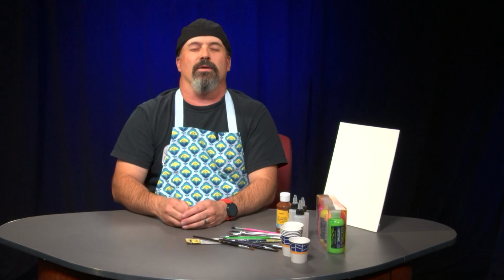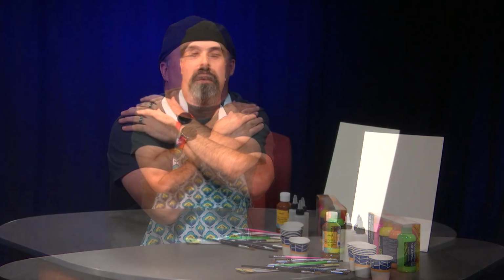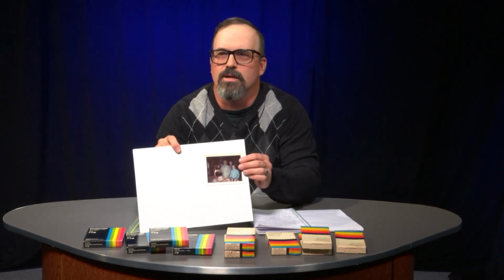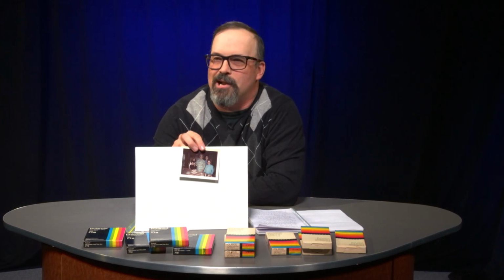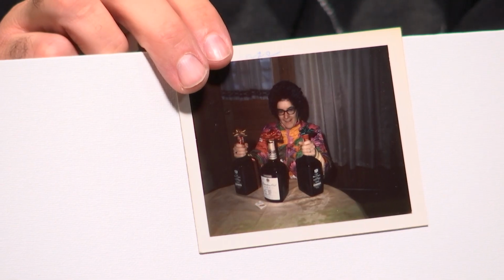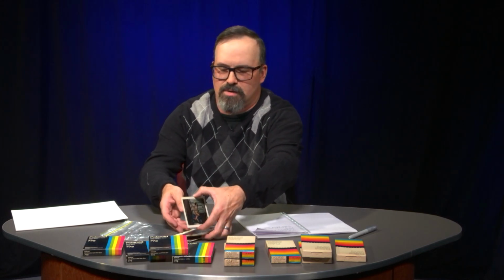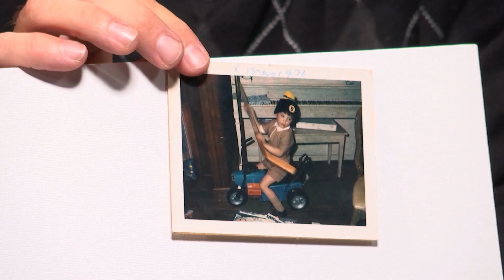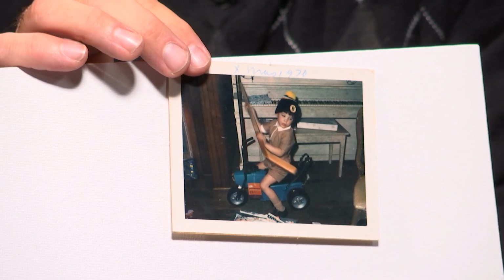The Greg Simoneau Show: "Nude Painting"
Episode 20
Written and produced by Greg Simoneau